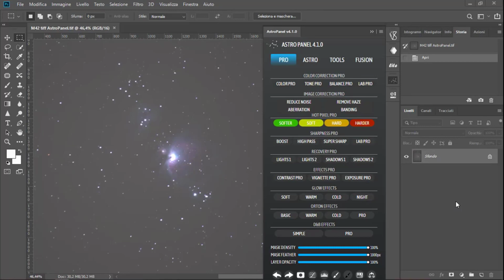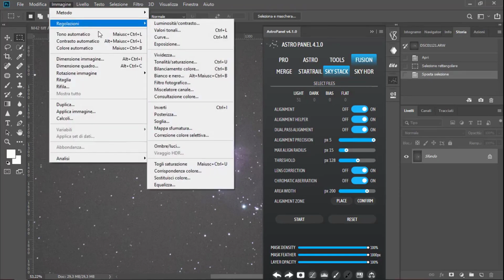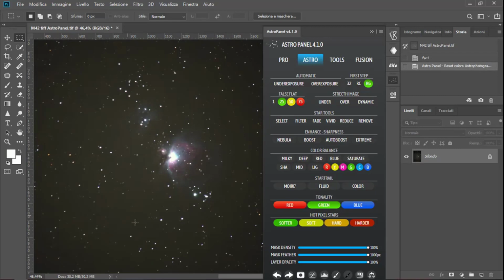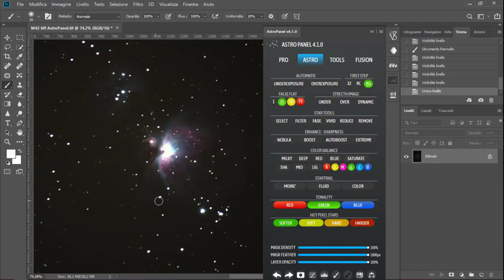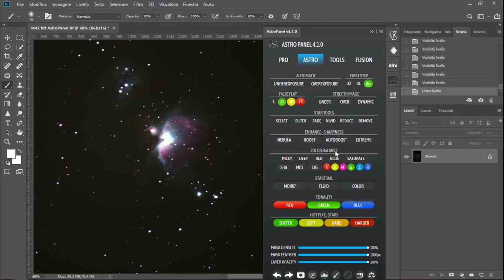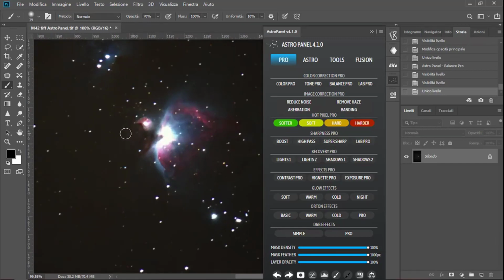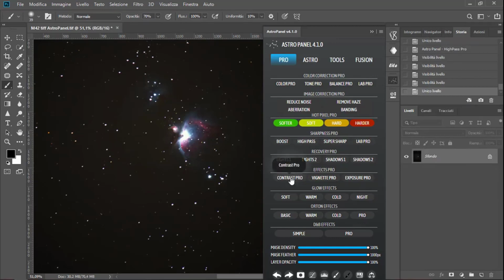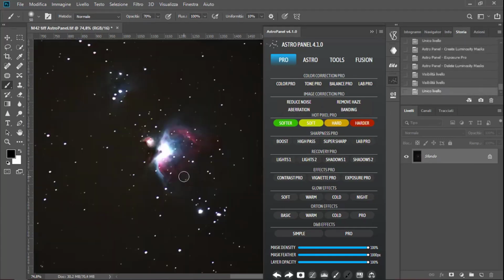(Tutorial EN) Deep Sky AstroPanel